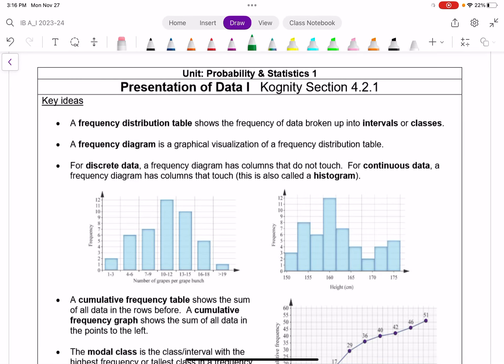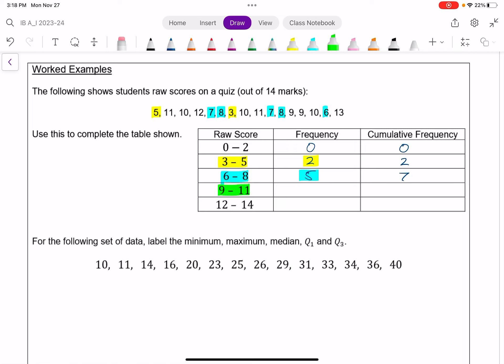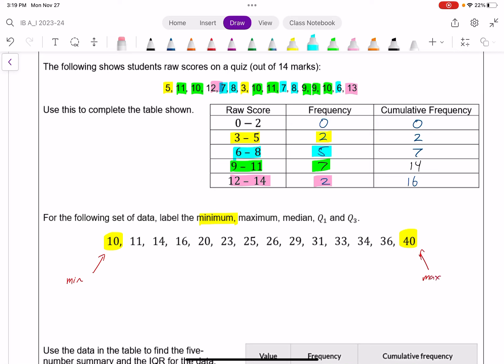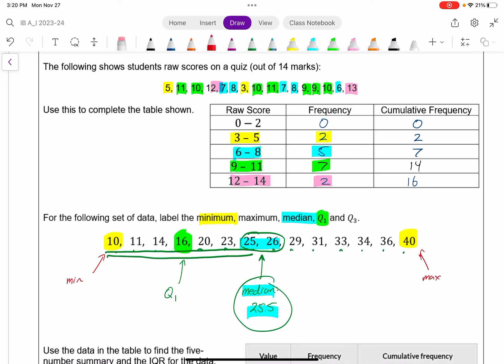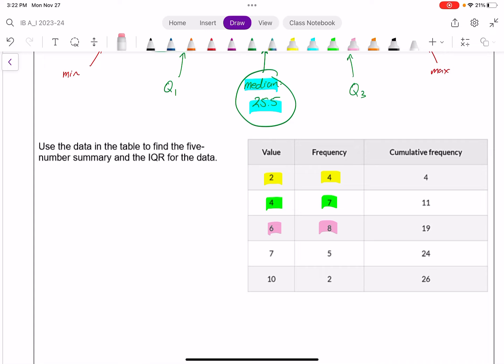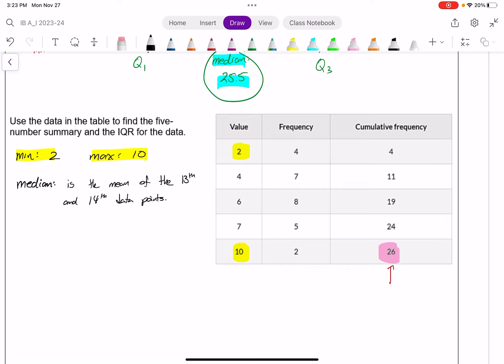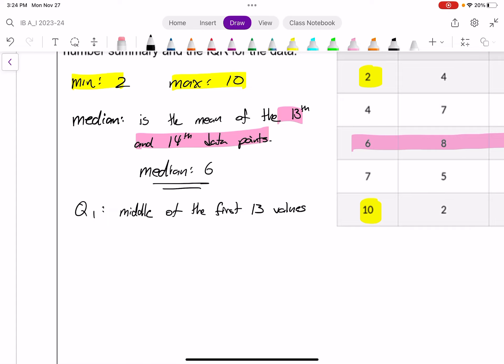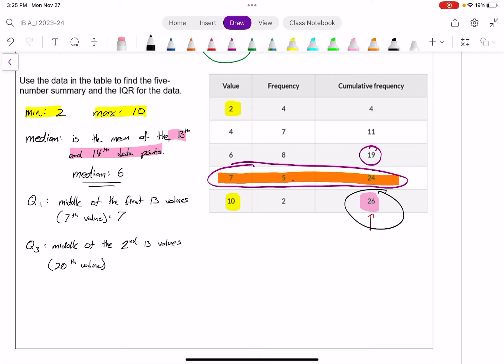I.B. Mathematics A&I Lesson 4.2a "Presentation of Data I"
Corresponds to I.B. A&I syllabus content 4.2